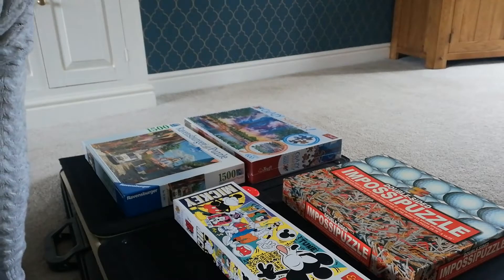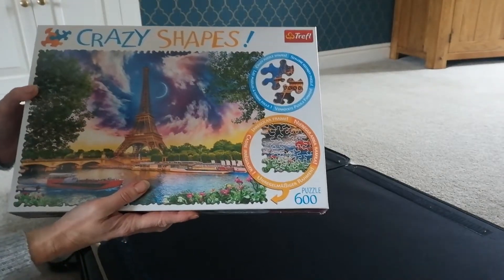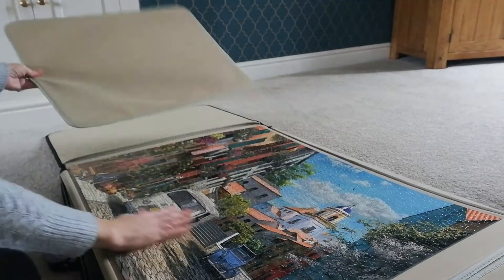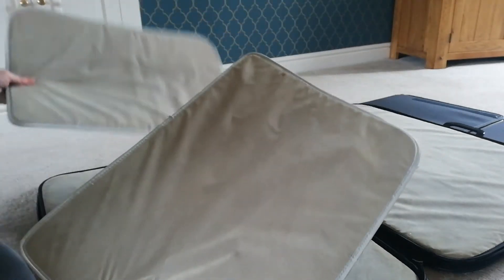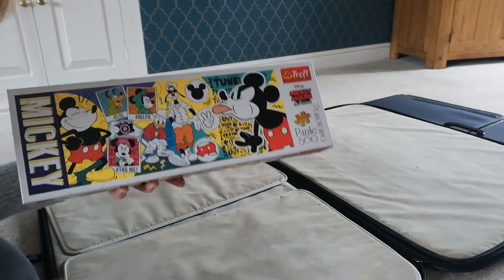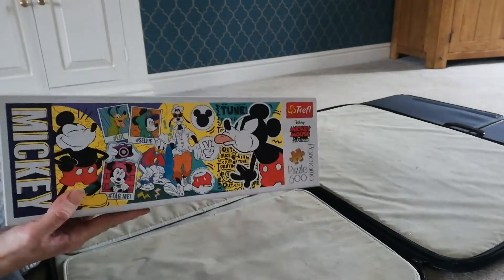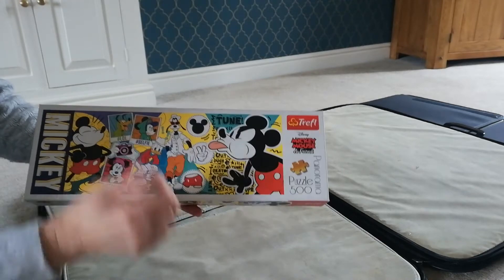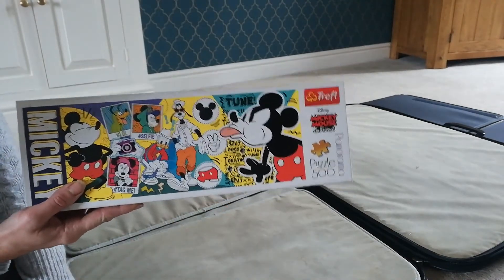Jigsaw Puzzles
Introduction to my site on The Joy Of Jigsaws